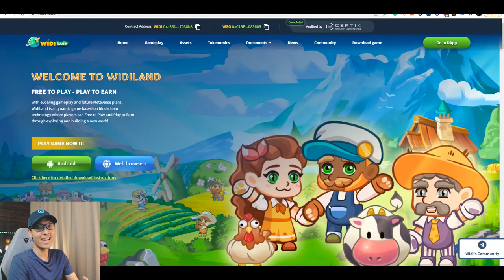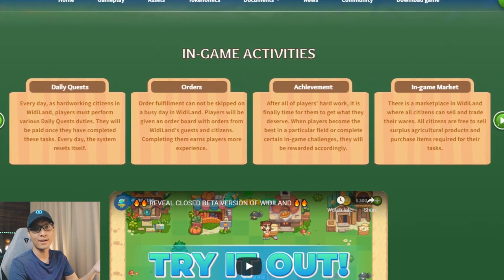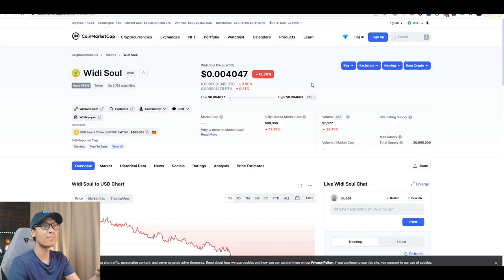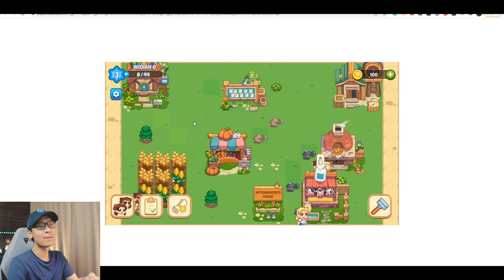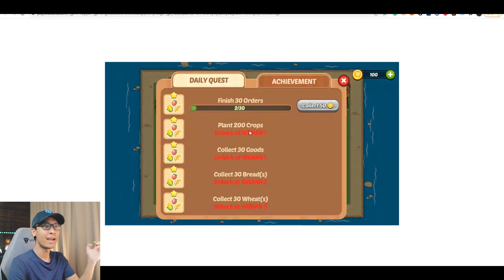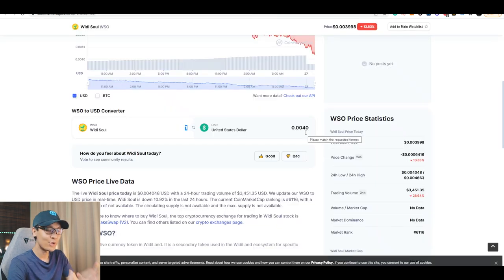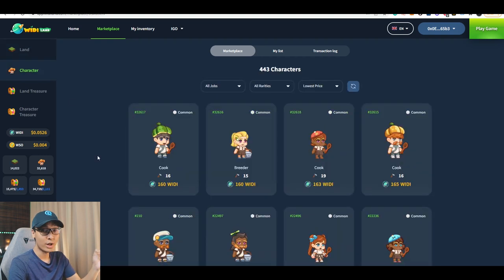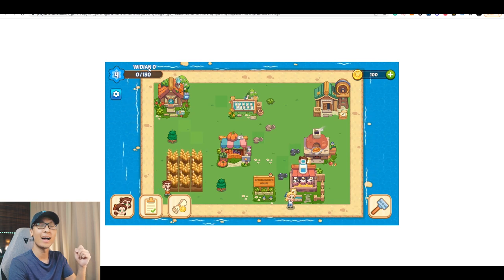Widiland - SO LITTLE EARNINGS?!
The earnings are so little! Even if I go to level 1 in Widian Level, that's an investment of at least $250, with a daily quest of 300 tokens equivalent to $1.20 per day plus hash power getting at 6 Widi/day which is $0.30 per day with a total of $1.50 per day. ROI is 166 days! OH NOOOO!!!